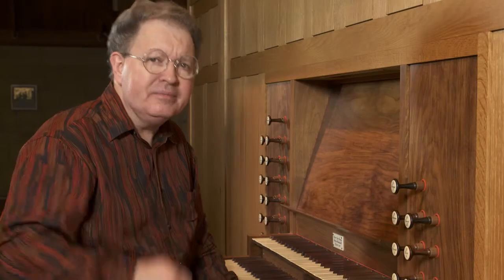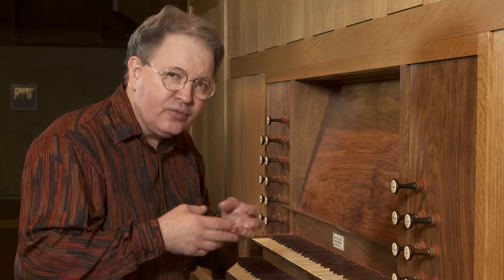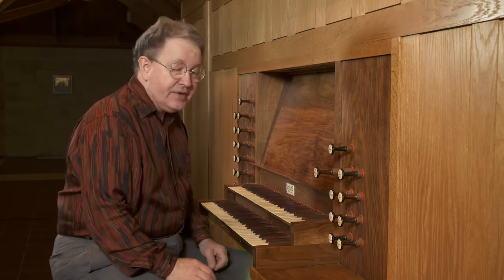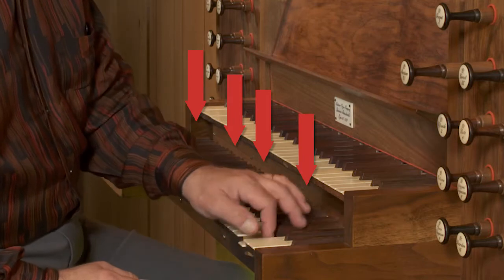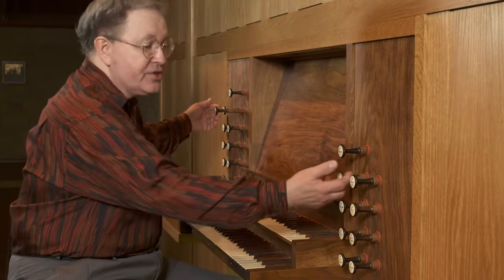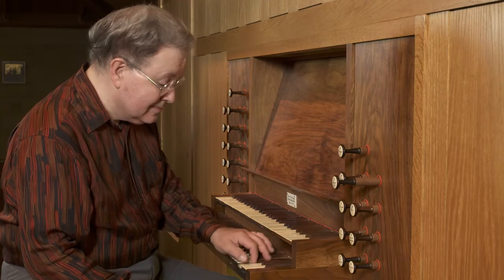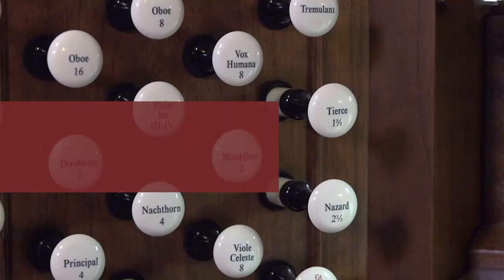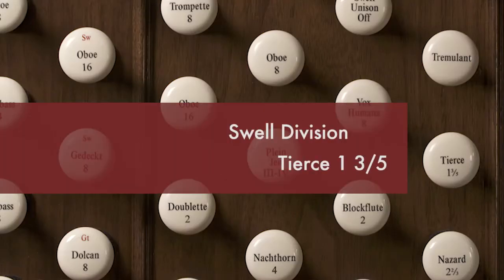Lesson 7 Mixture & Mutation Stops